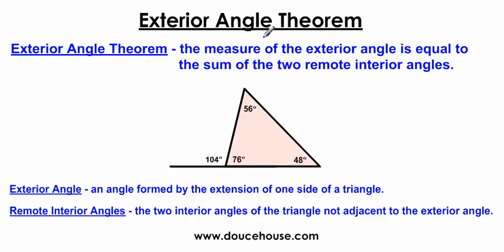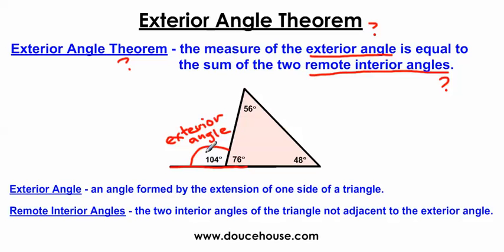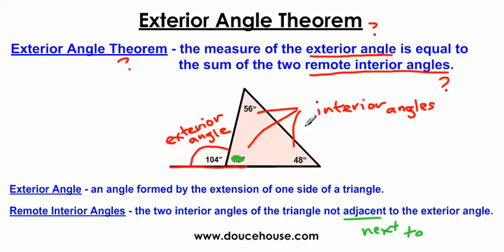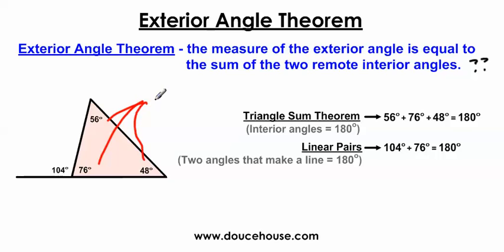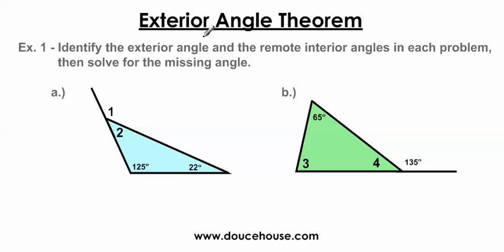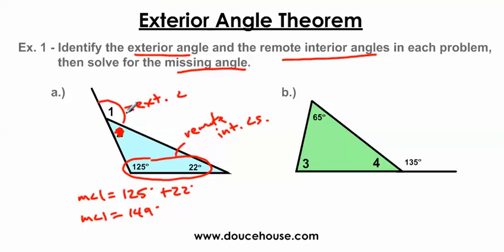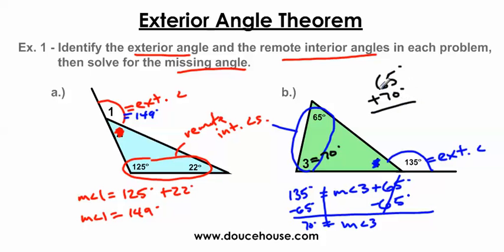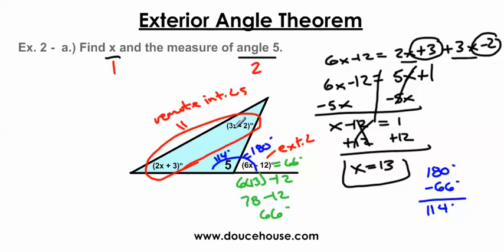Exterior Angle Theorem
for more videos like this.  In this video, I discuss the exterior angle theorem. I also define what exterior and remote interior angles are. I solve two example problems in detail.  The first example problem is pretty basic.  The second example problem is much harder.  You will likely see both problems again on a quiz or test.